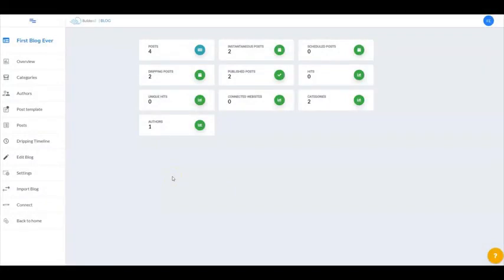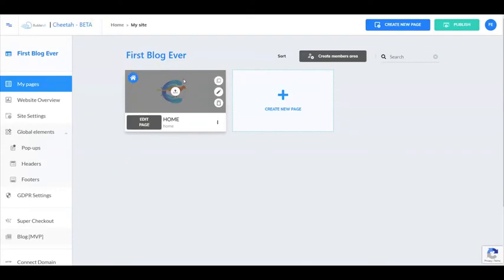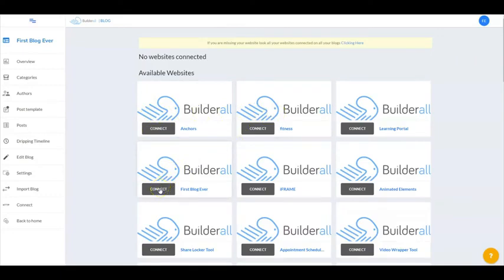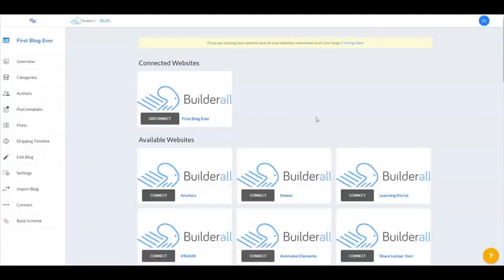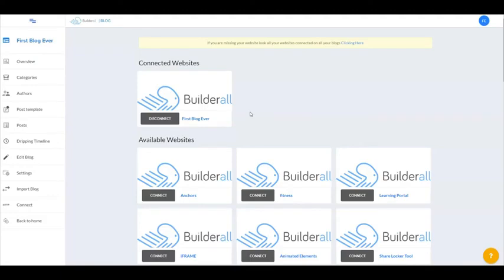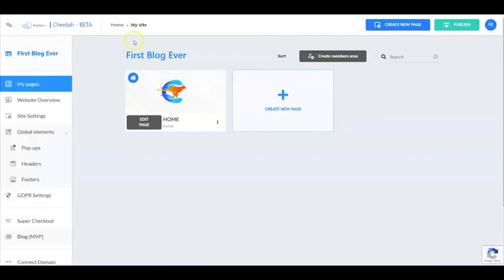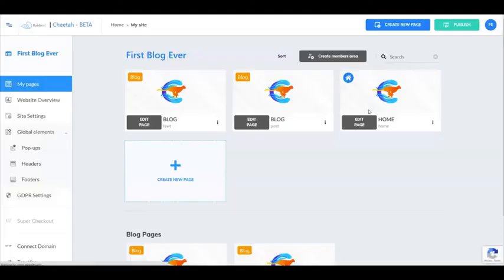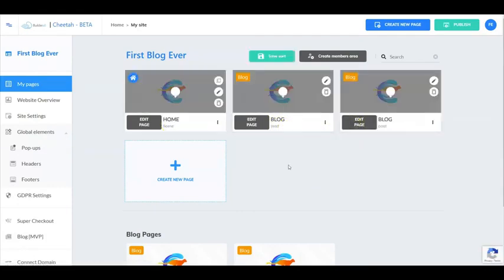ALL IN ONE Digital Marketing Tool - BUILDERALL - How to Add or Connect Your Blog to Cheetah Website